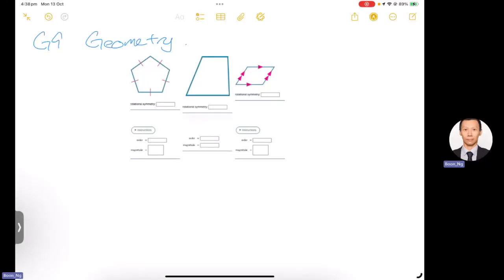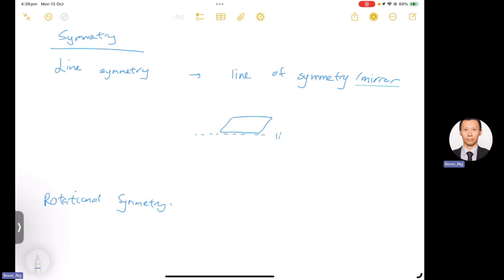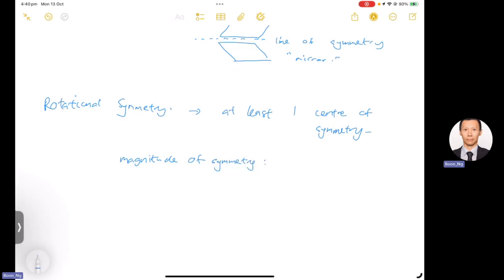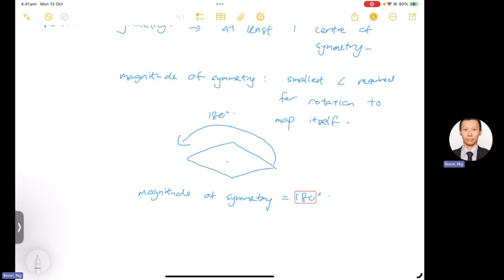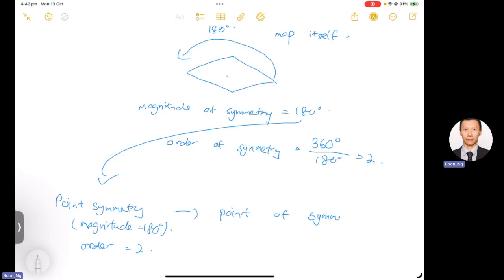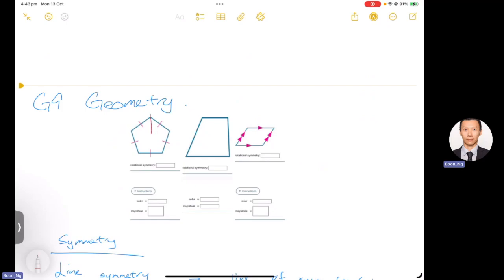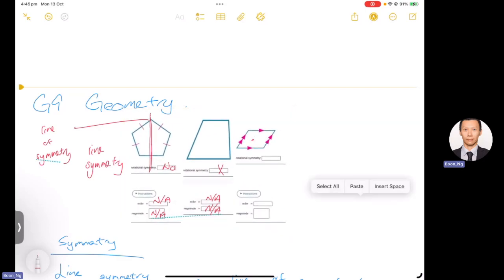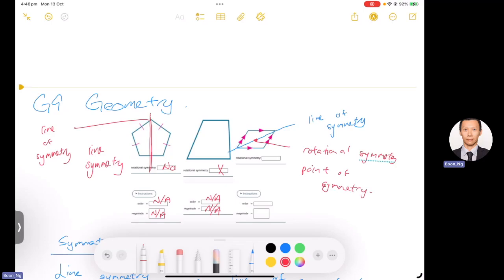G9 Geometry - Symmetry (line, rotational, point)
McGraw Hill Textbook - Reveal Geometry
Section 4.6
How to use line symmetry to describe the reflections that carry a figure onto itself
How to use rotational symmetry to describe the rotations that carry a figure onto itself